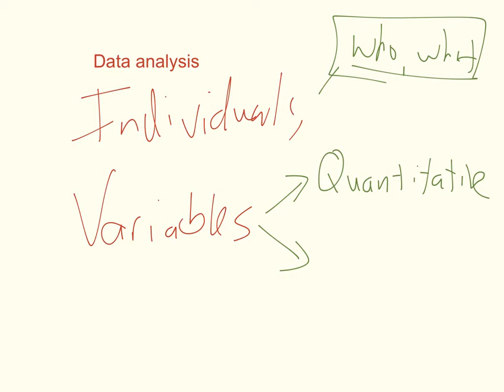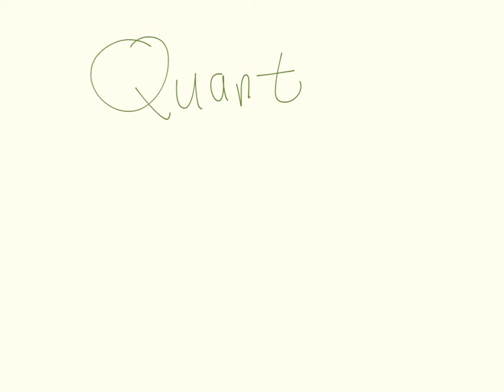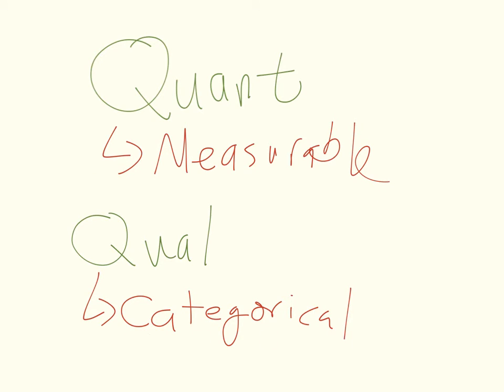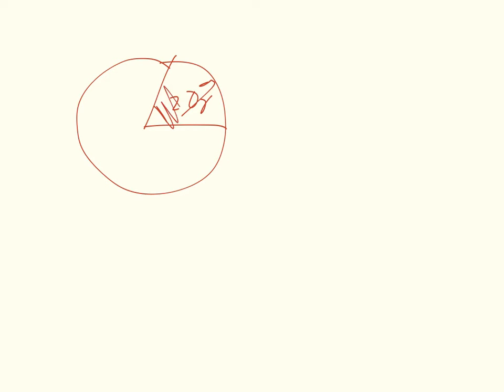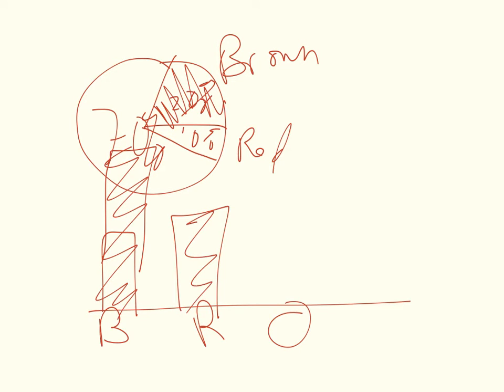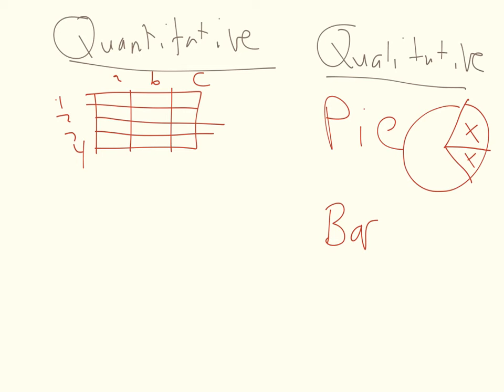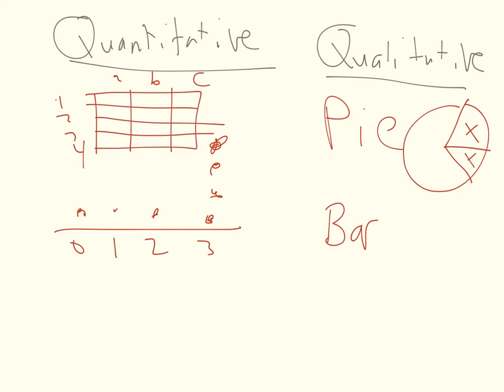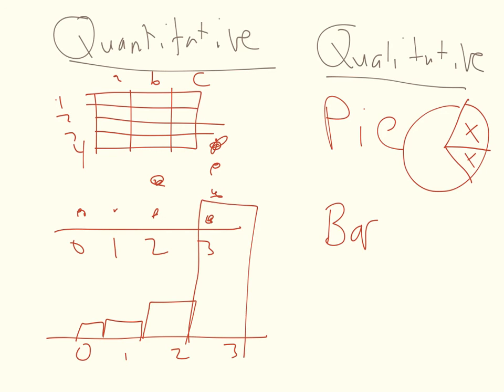data analysis intro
Quantitative and qualitative data